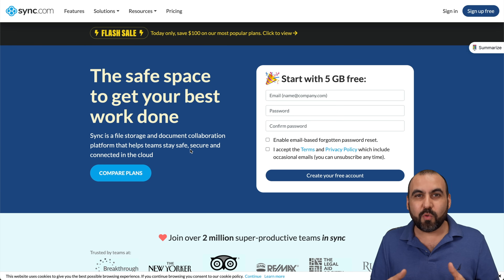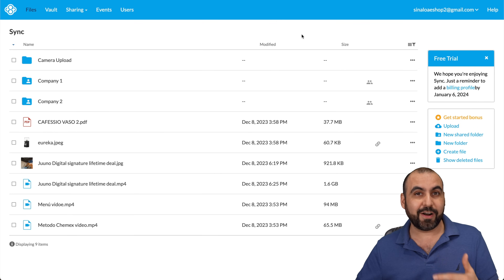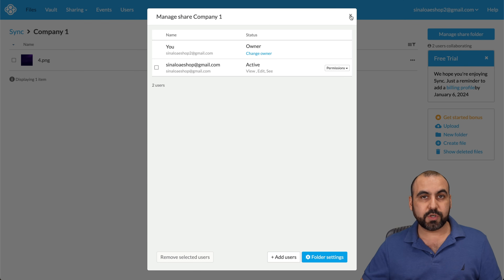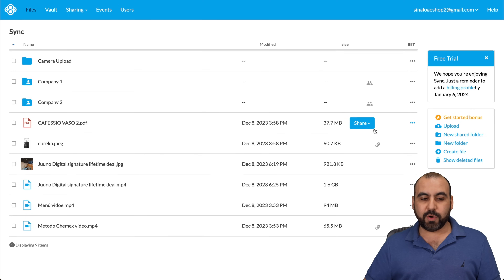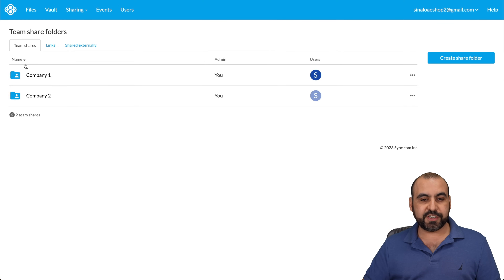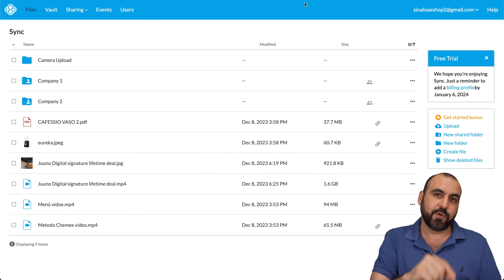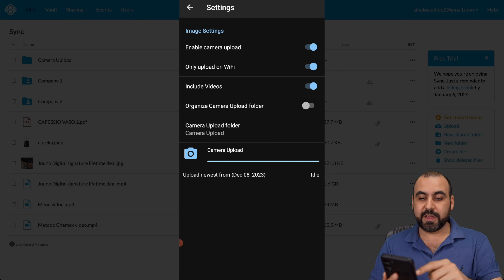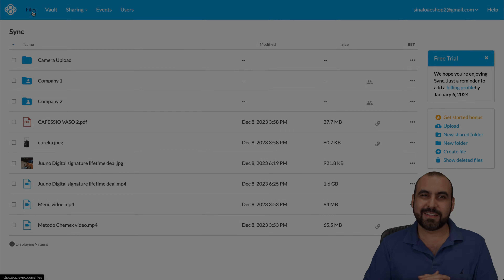Unlock unlimited Storage with SYNC Game-Changing Storage Plan!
🌌 Unlock Infinite Space with Sync's revolutionary storage plan! 🚀 In this video, we delve into why Sync's Pro Teams plan is a game-changer in the world of SaaS and hosting solutions. Say goodbye to storage limits and hello to unlimited potential!

Hey there, savvy tech enthusiasts! I'm excited to showcase how Sync can revolutionize your digital workspace. We're talking UNLIMITED storage without breaking the bank. And for those dipping their toes in, there's a free plan just waiting to be explored.

Sync doesn't just offer space; it's about seamless collaboration and effortless file management. Whether you're sharing files, syncing across devices, or backing up precious media from your phone, Sync's platform makes it a breeze.

In this video, I'll demonstrate the ins and outs of Sync's powerful features—perfect for teams looking for SEO optimization, AI-generated imagery, and robust digital signage solutions. Plus, I've got some tips on how to maximize the platform for e-commerce success.

Grab this lifetime deal and forget the headache of file sizes. Check this deal out and discover how Sync can scale up your productivity.

So, what are you waiting for? Ready to transform your digital world? Click the link, use the code, and let Sync's unlimited storage power up your business today!

CHAPTERS:
0:00 - Cloud Storage Revolution
0:15 - Sync.com Features
0:48 - Sync.com Web Interface
4:17 - Sync.com Mobile Experience
5:22 - Unlimited Storage Benefits
5:45 - Sync.com Sign-Up Guide